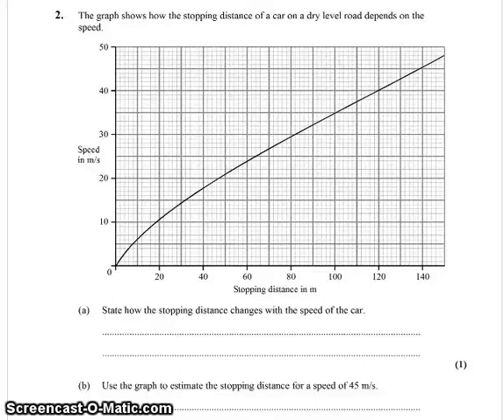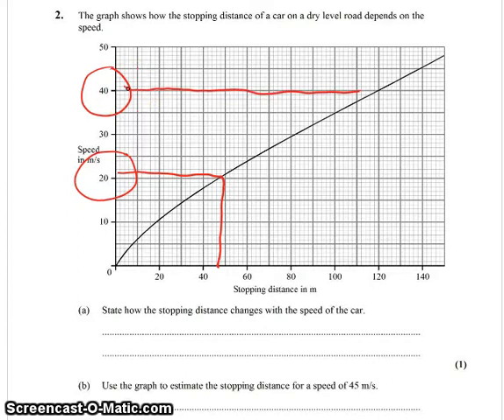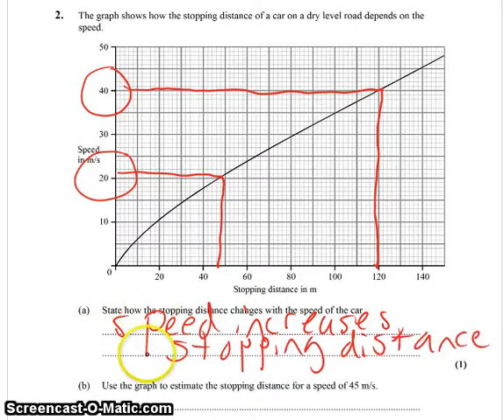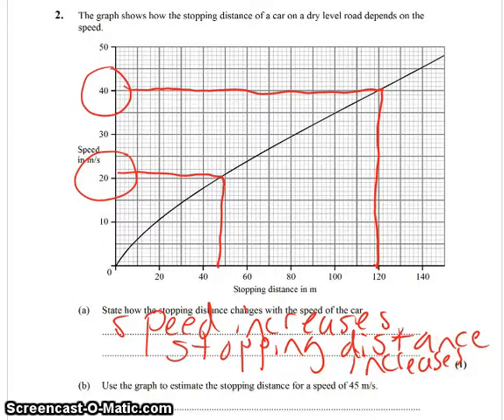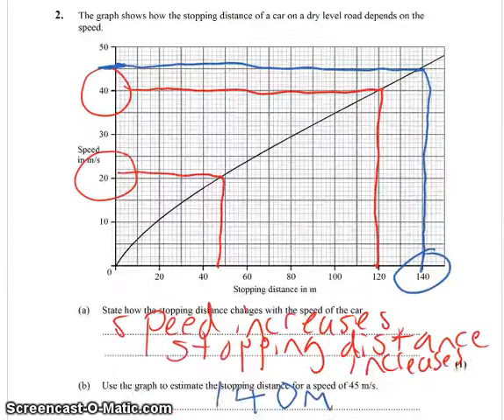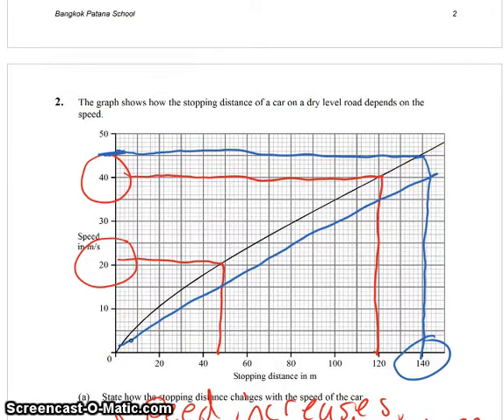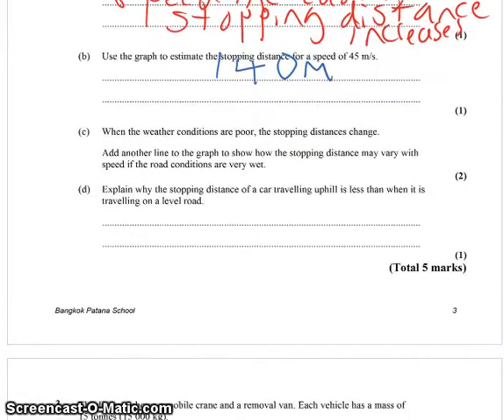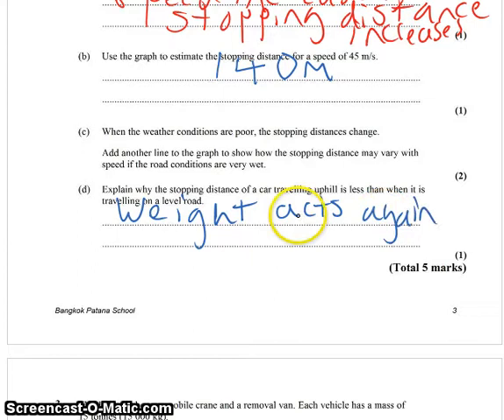Yr10 question 2